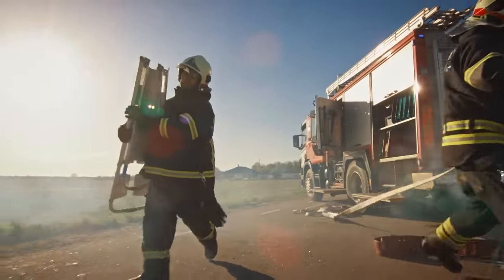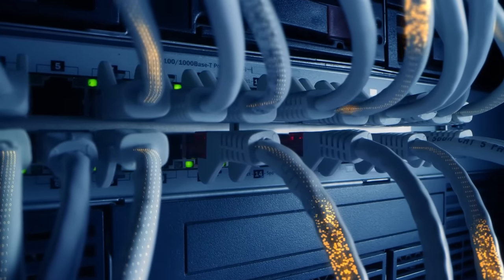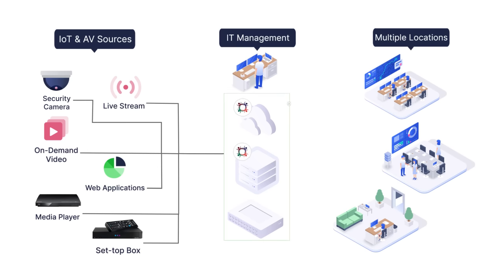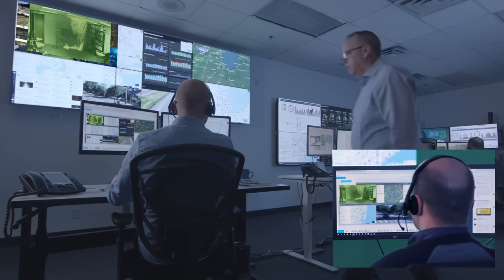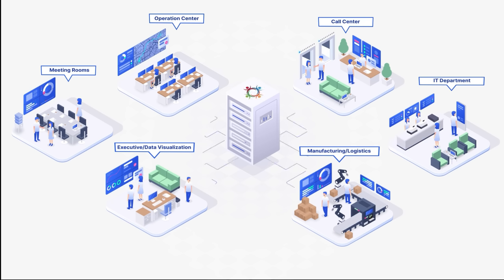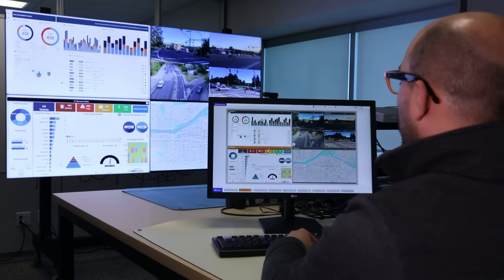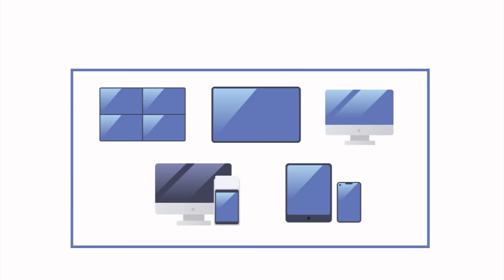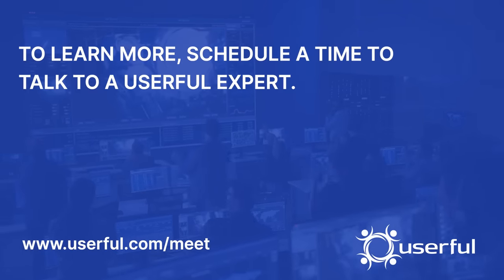Overview of Userful for Control Room and Operations Centers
Operation Centers, Command Centers and Network Operation Centers (NOC's) and Security Operation Centers (SOC’s) need flexible and powerful video walls to streamline their operations. These applications require multiple streams of audiovisual content—from a variety of live sources—to be displayed in real-time.

Userful is the easy to use software solution for control room video walls enabling operators to customize their environment, easily display and interact with an unlimited number of sources, while providing managers with a real time overview of operations. Userful's empowers IT teams with a software-based solution that operates on standard commercially available off the shelf hardware. This video demonstrates how easy Userful is to set up and manage, how secure, flexible and scalable it is.